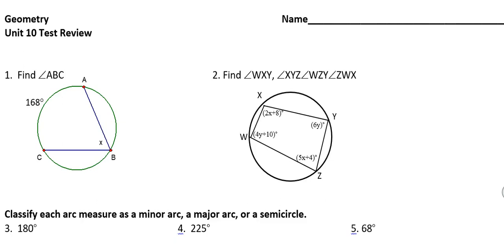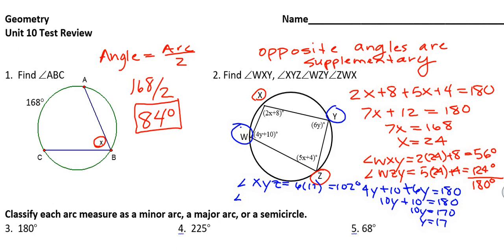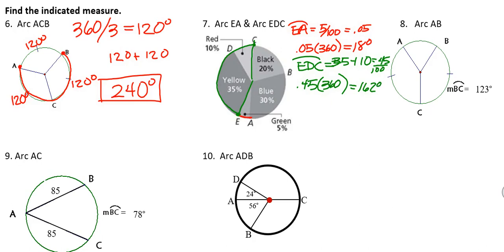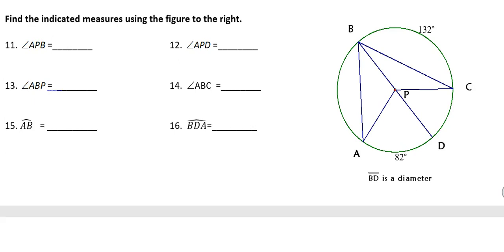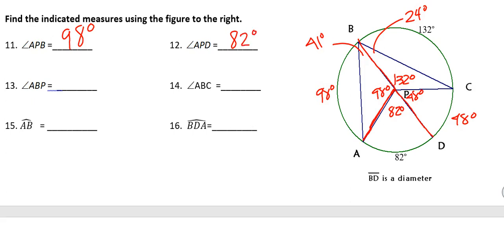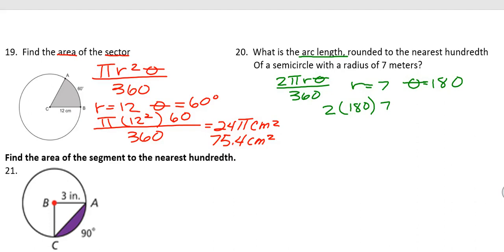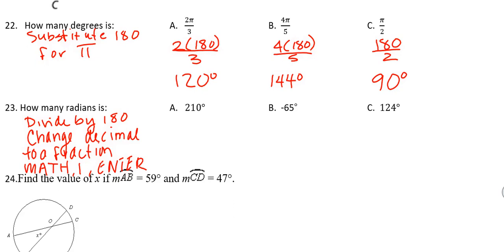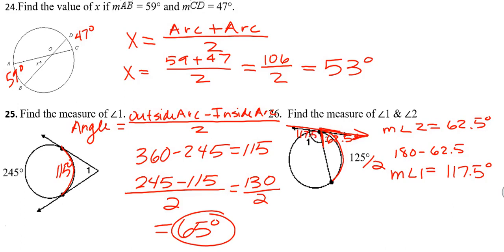Video of Unit 10 Test Review